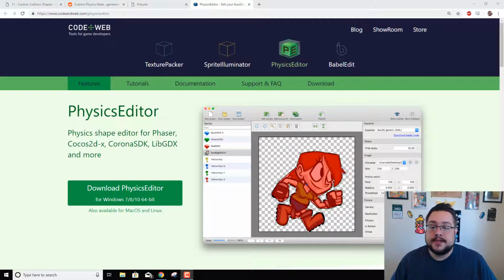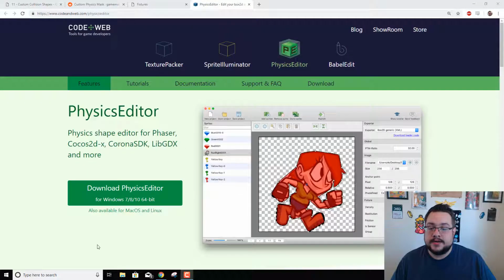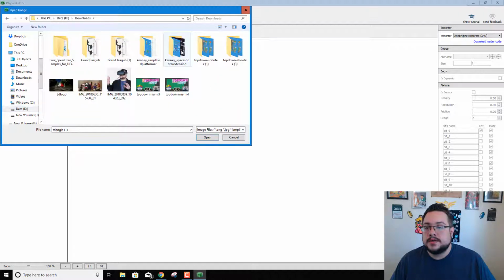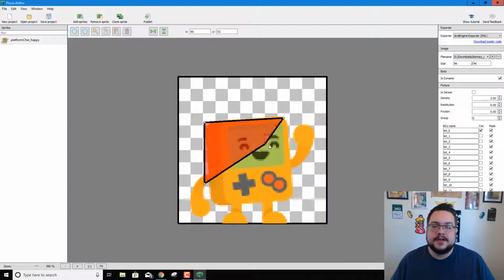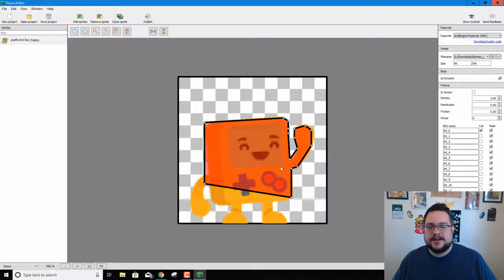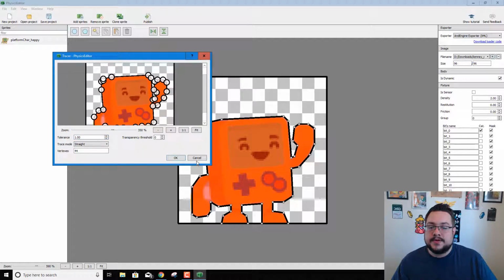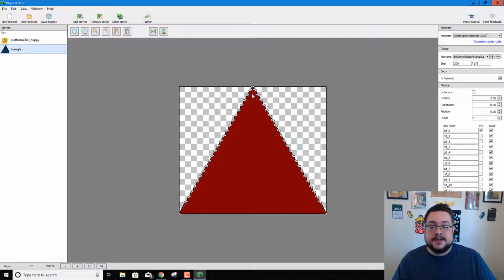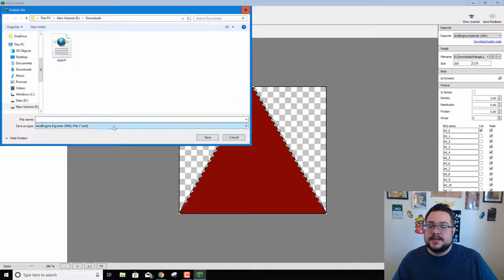Intro to PhysicsEditor